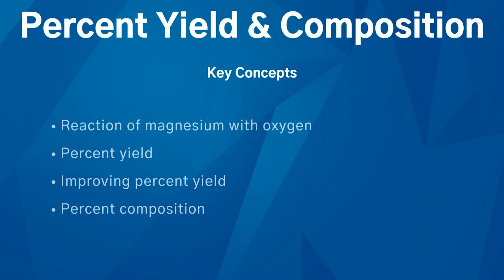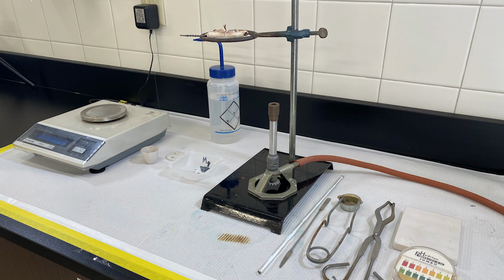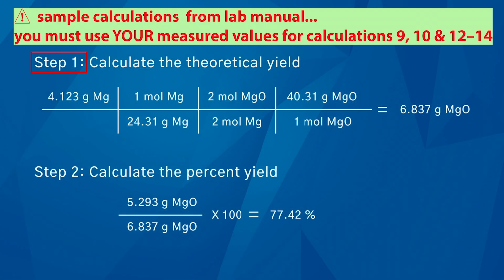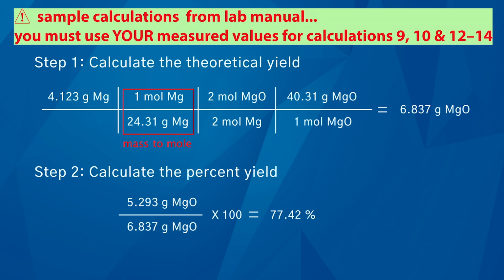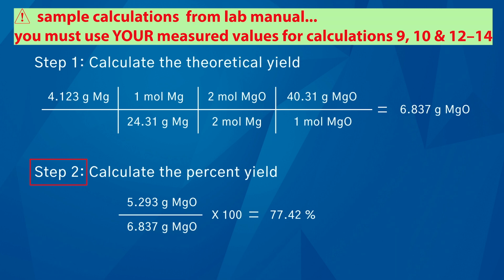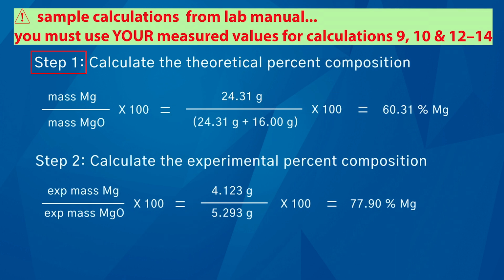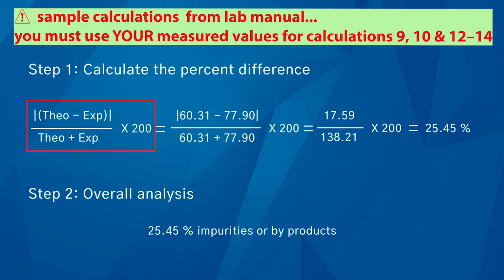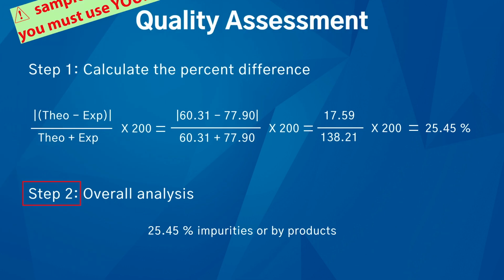1105 – LabK – Experiment 11 – MgO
Percent yield and percent composition values are determined for a reaction in which Mg metal is reacted with atmospheric oxygen to produce MgO